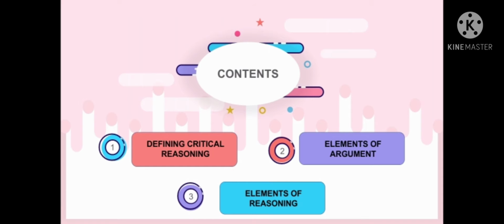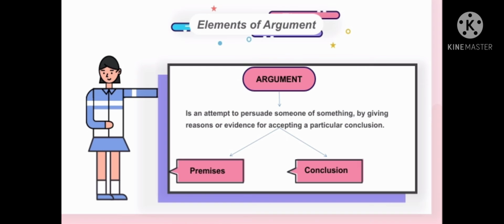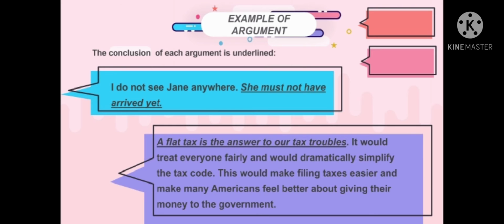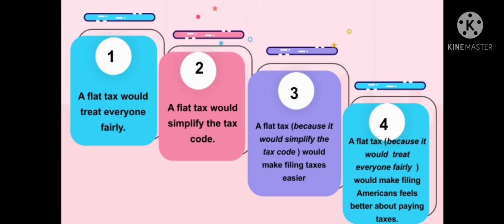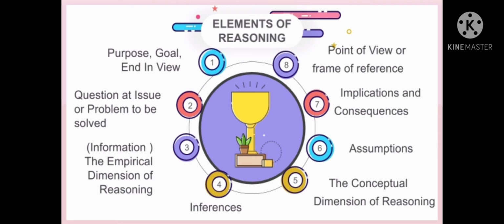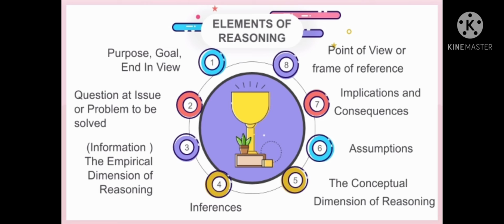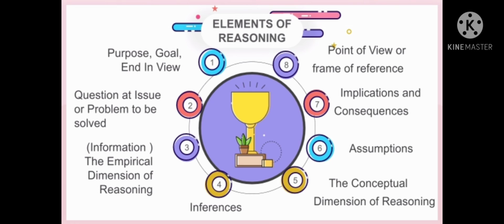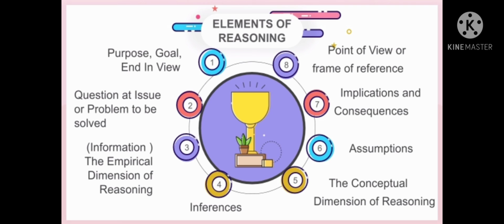CRITICAL REASONING | Step 🤟💛